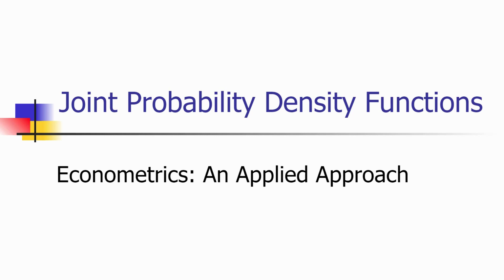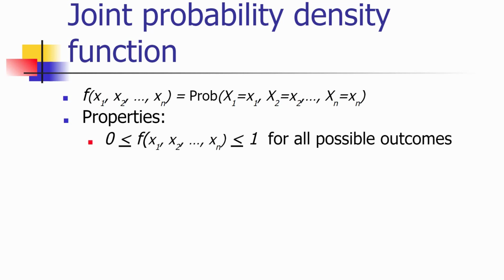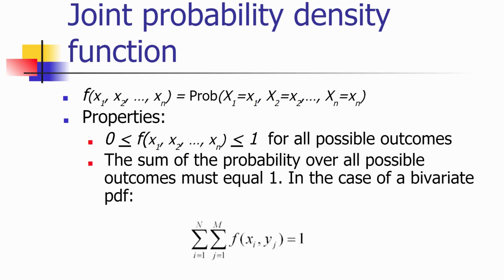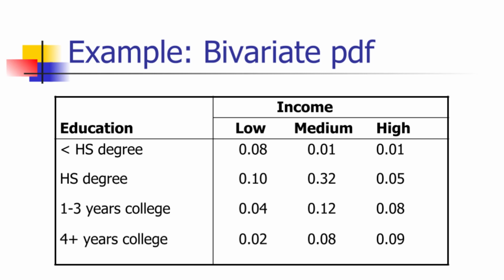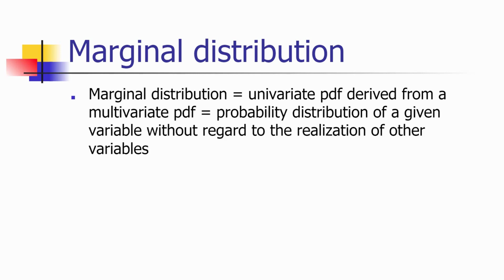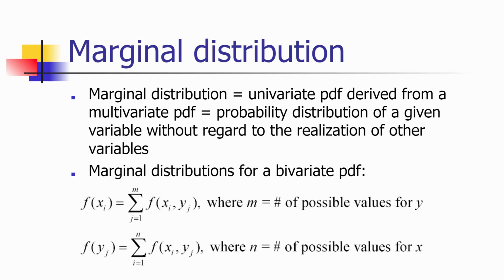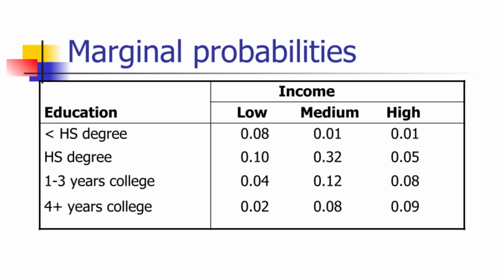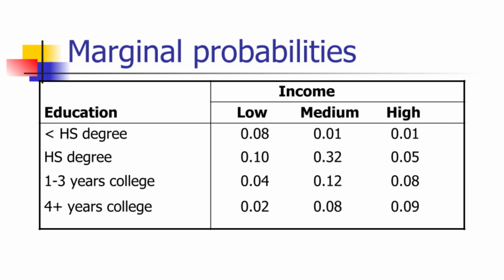2.4 Joint Probability Density Functions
This video provides an introduction to joint probability density functions and marginal probability density functions.